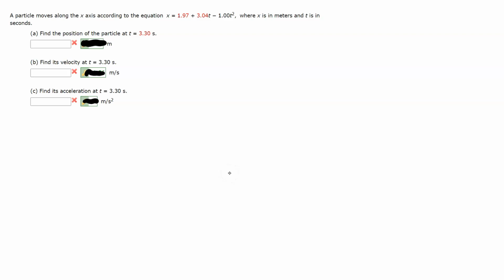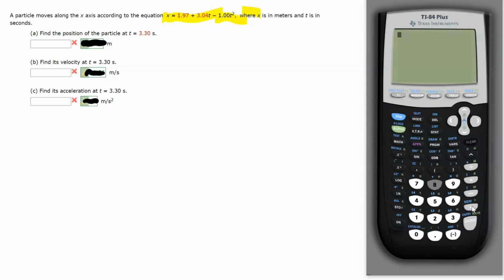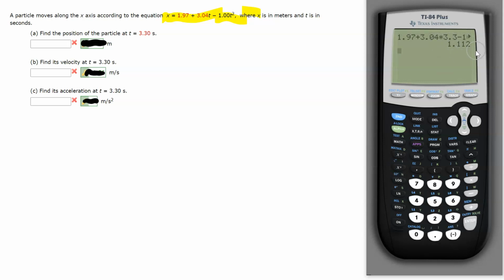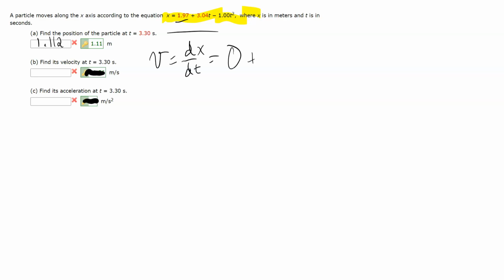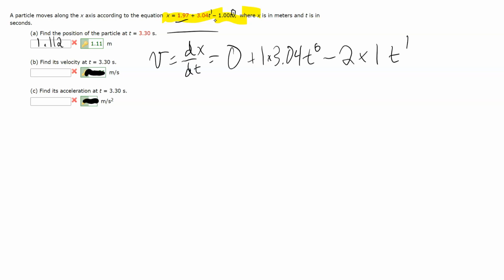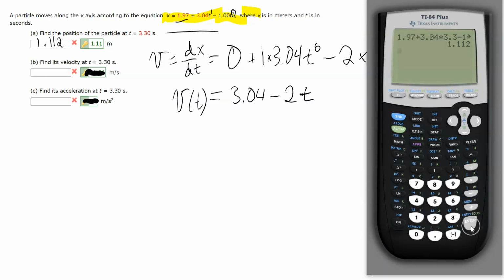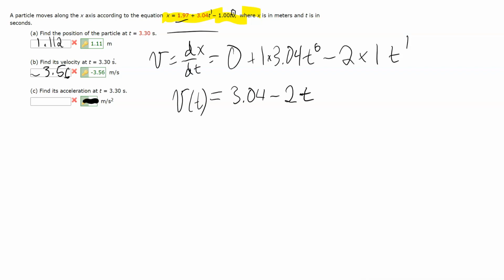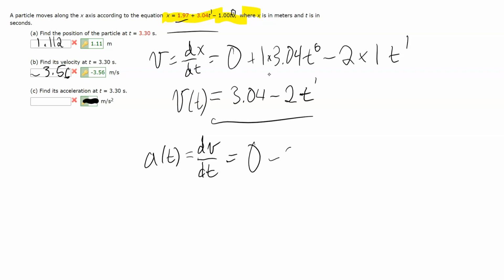In-Class 01.01 - Kinematics with Calculus #2